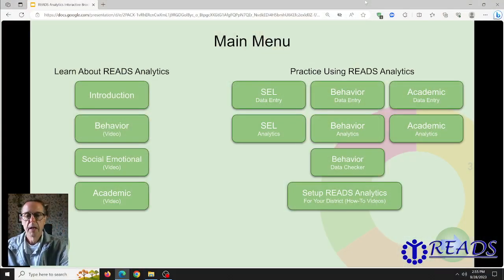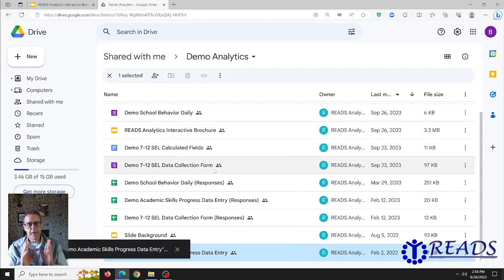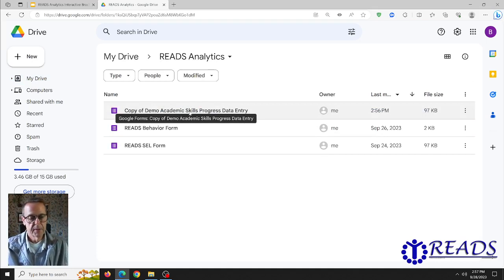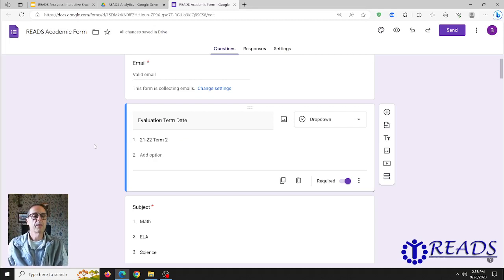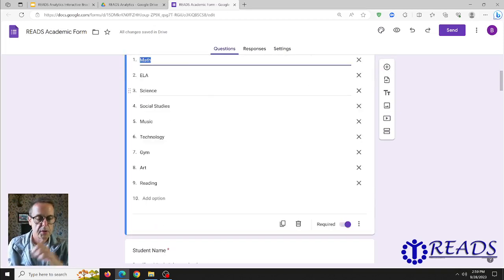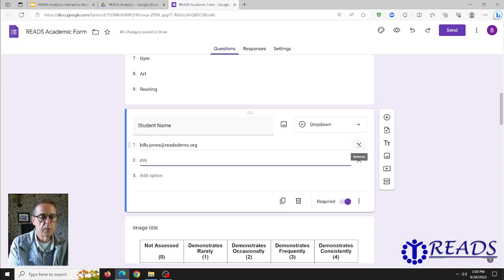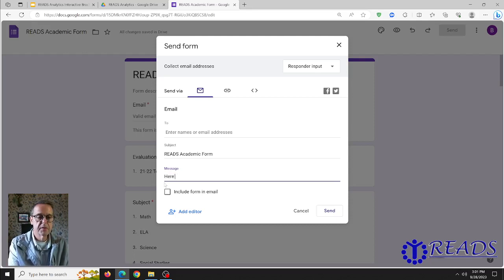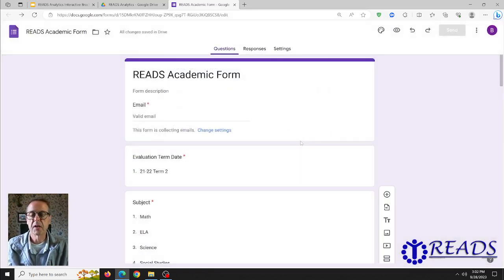How to Setup READS Analytics Academic Data Collection Form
This video shows how to setup the READS Analytics academic data collection form.  You'll find the form by following the link at the top of this text.

00:00 - Intro
00:20 - Copy Form
01:25 - Move Form to Correct Folder
02:03 - Rename Form
02:52 - Change Term Date
04:00 - Change Subjects
04:10 - Add Student Emails
05:30 - Discussion/Insight
06:10 - Share Form with Staff
07:25 - Outro